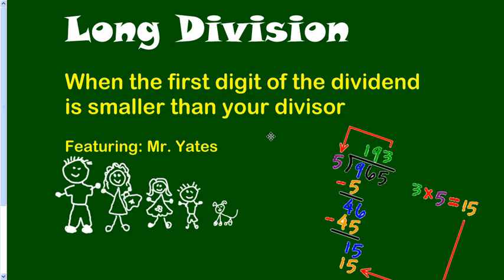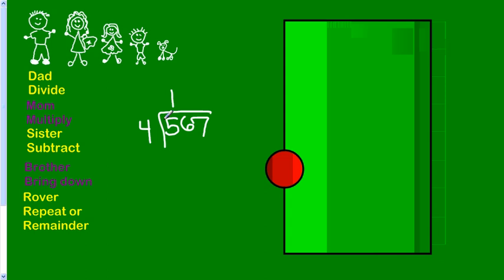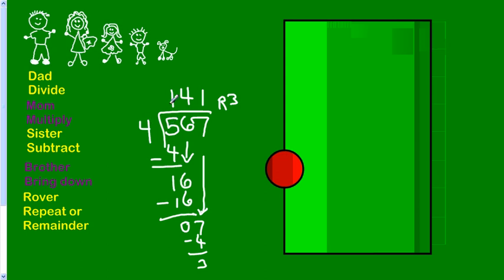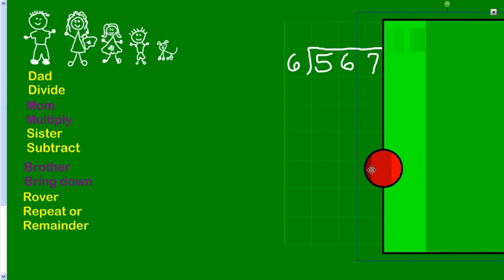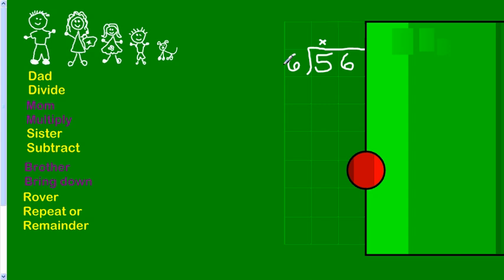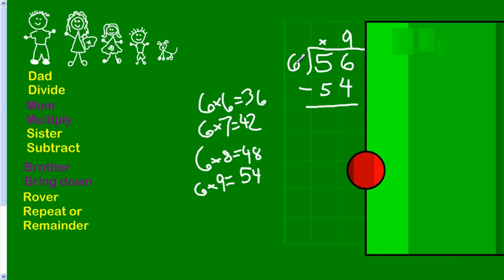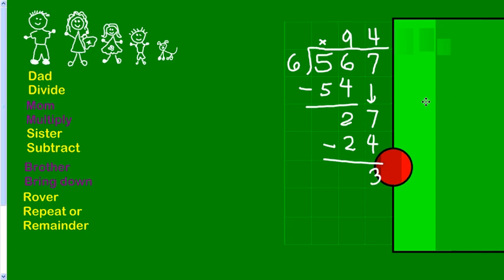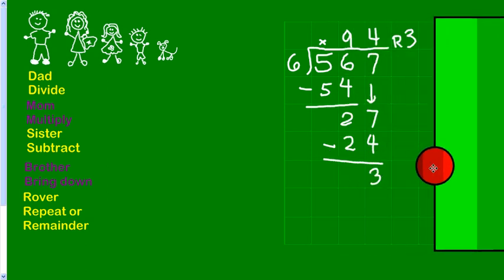Long Division When the First Digit of the Dividend is Smaller than the Divisor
Whew!  That title tells it all.  How do you know where to start writing the quotient when doing long division?  This video should help you get started.